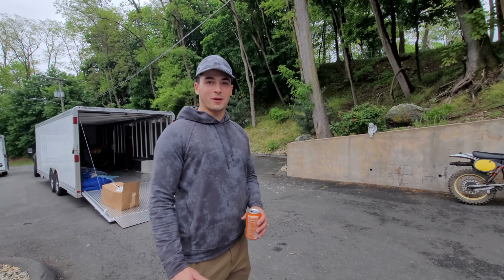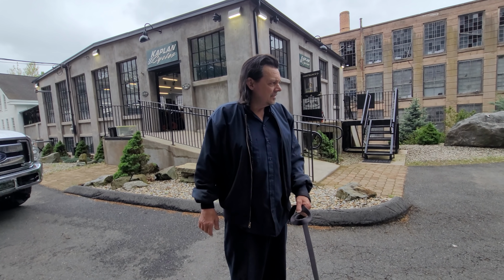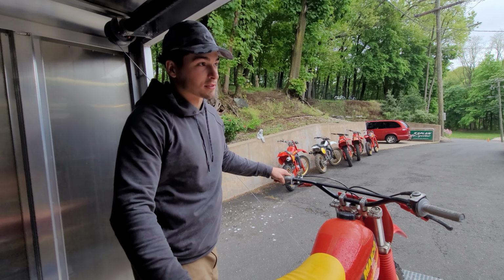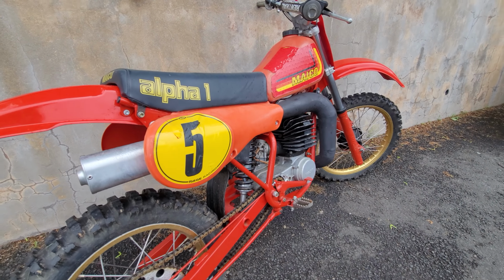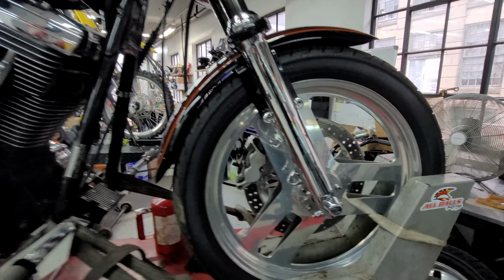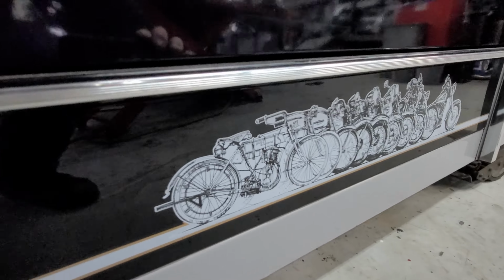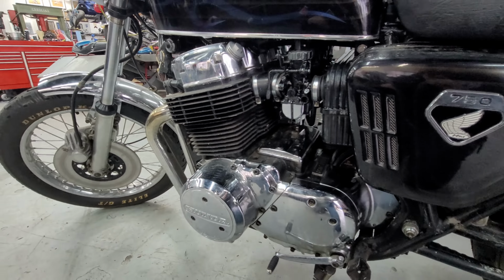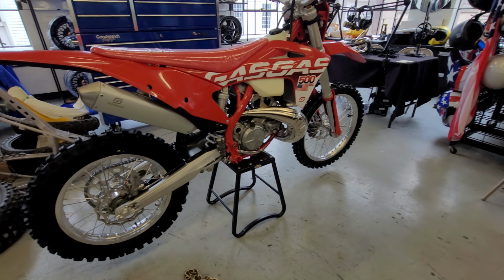TRUCKLOAD OF MAICO'S ARIVE SAND SPIDER 490 's MAICO ALPHA 250, MAICO 700 GODZILLA & MUCH MORE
A TRUCKLOAD OF AWESOMENESS; 3 MAICO SAND SPIDER 490'S & A MAICO SAND SPIDER 250 & THE ABOMINABLE MAICO 700!  LADYS & GENTLEMEN, BOYS & GIRLS, STEP RIGHT UP, STEP RIGHT UP & FEAST YOUR EYES ON 700CC OF HEWA POWA!  THE WORLDS MOST POWERFUL 2 STROKE. AWAKEN THE KRAKEN, THE FIRE BREATHING DRAGON, THE CHIMERA & THE LOCHNESS MONSTAA!!  (hammer) SUMMON THE YETI,  BIGFOOT, KING KONG & GODZILLA (whip) CALL FORTH THE WIZARD , HAIL THE MANIC MECHANIC! AND VERILY RAISE DRACULA FROM HIS COLD CASKET GRAVE (sword) ; IN THE WORDS OF DIRTY HARRY; DO YOU FEEL LUCKY TODAY, DO YOU PUNK? THE BIGGEST BIG BORE ADDICTS DREAM AND A 4 STROKES WIDOW MAKER. THE NITEMARE . THE INTIMIDATOR, THE MAICO SHARK, THE MEGALADON OF 2 STROKES, THIS BIKE WILL RIP YOUR HEAD OFF. OFTEN  SPOKEN OF , BUT RARELY SEEN OR HEARD. STEP ON UP INDULGE YOUR EYES ON THE ABOMINABLE 700 THAT WILL RRRROOOIIIIIIPRRRRRRIPP]RRRRRRRRRRRRRRRROPRRRRIP YOUR HOUSE OFF THE FOUNDATION. FROM THE LAND OF UNOBTANIUM GIANTS;  HAND MADE BY MAD SCIENTISTS . DR JEKYL & MR HYDE HAVE ROUSED THE FRANKENCYCLESTEIN.    HAIL THE ALPHA THE OMEGA THE HOLY GRAIL OF MX MADNESS. BEHOLD THE GRAVE DIGGER- BLACK DRACULA- WIDOW MAKER 700! SOUND THE HORNS LADS!  BRACE YOURSELVES TO HEAR THE THUNDA  ! RELEASE THE KRAKEN MILK JUG MONSTA!!  MAY GOD BLESS AMERICA 🇺🇸      SO YOUR 450  HAULS THE MAIL, CUTE,,, THIS 700 HAULS THE ENTIRE POST OFFICE!!! YOUR 500 RIPS THE HOUSE OF THE FOUNDATION, NICE.. THE 700 EXPLODES IT!!! IM HIT!